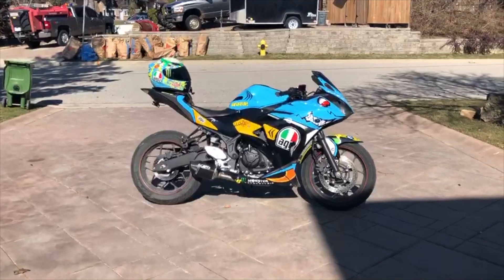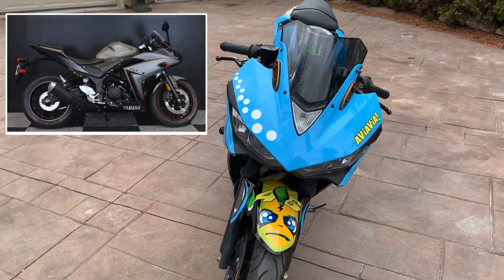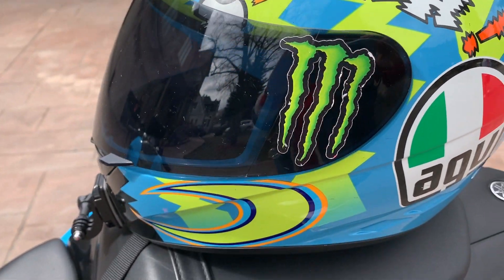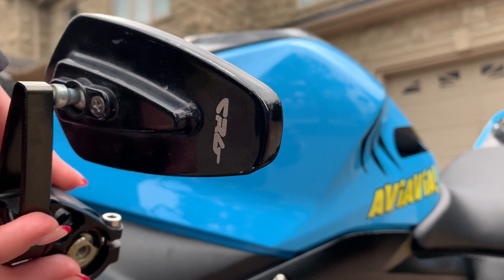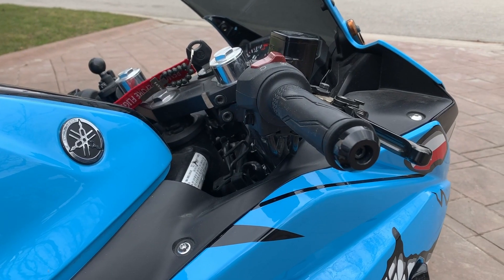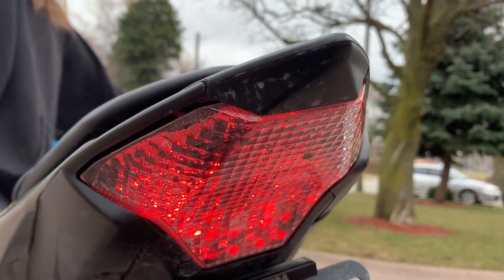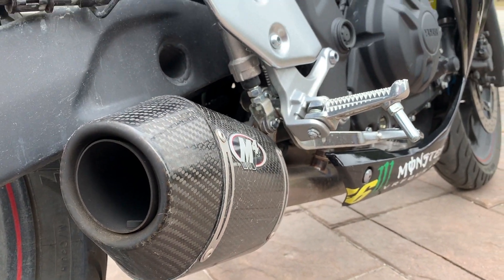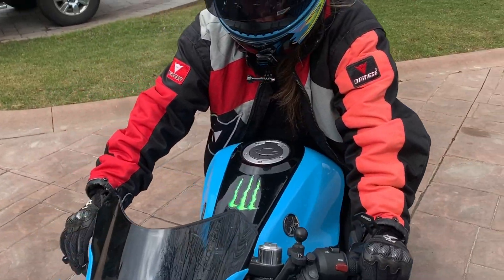MY CUSTOM YAMAHA R3